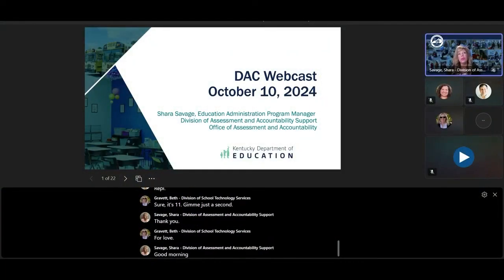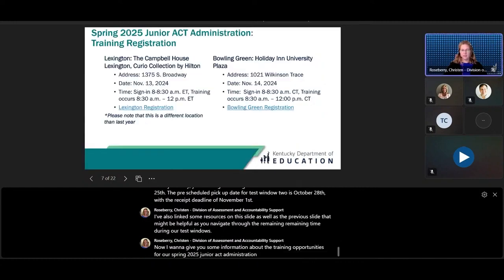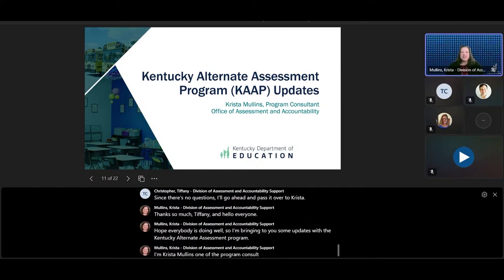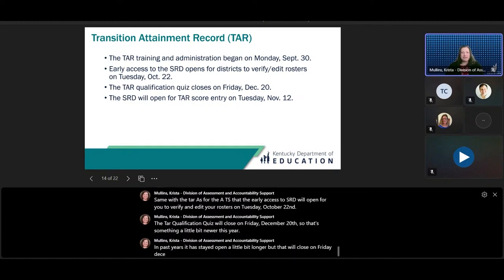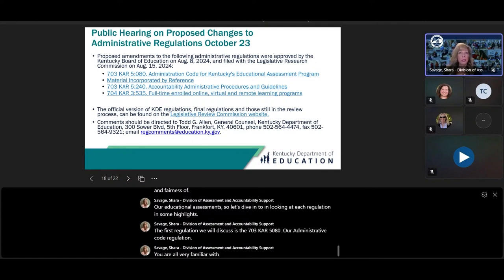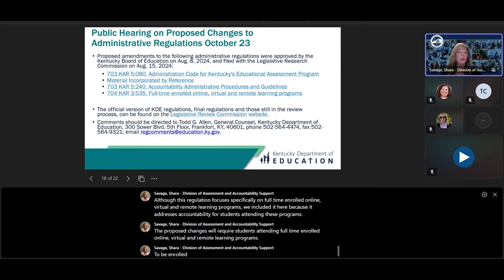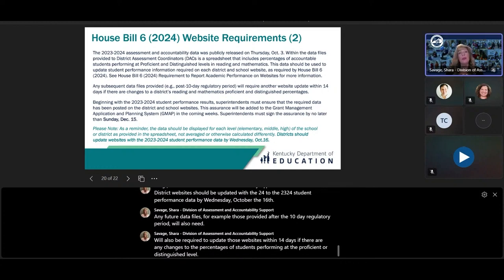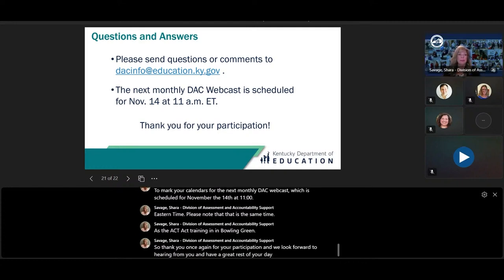DAC Webcast - October 2024